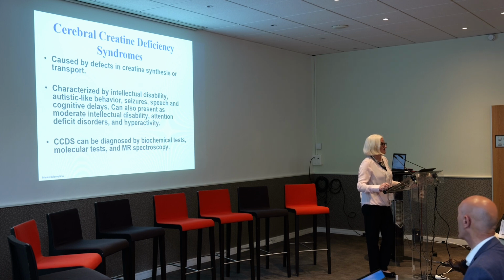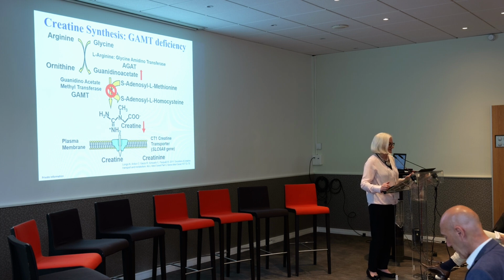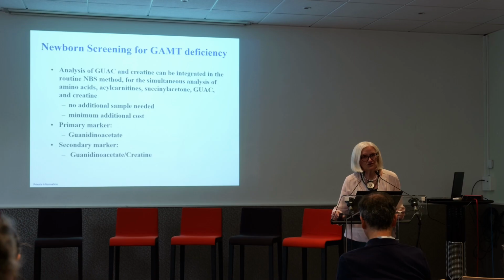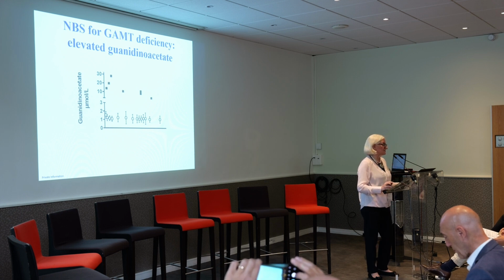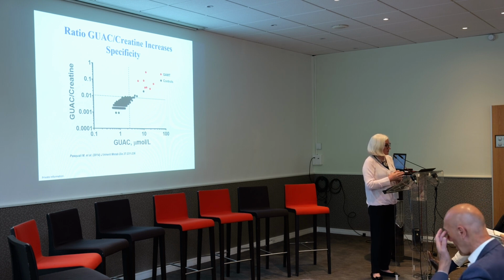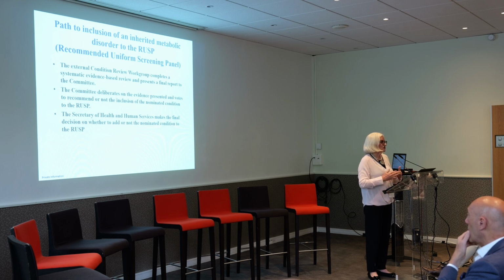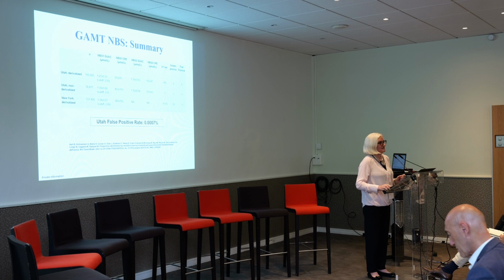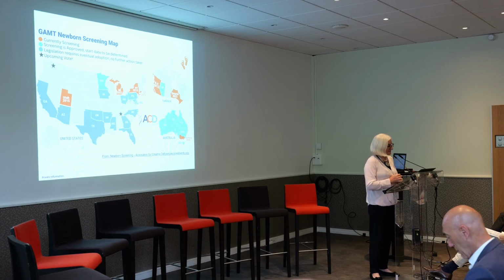Xtraordinaire International CTD/CCDS Symposium Sept 2023-Session 5 Importance of NBS M. Pasquali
"GAMT deficiency : the road to newborn screening" by Marzia Pasquali, Medical Director, Biochemical Genetics & Newborn Screening Section Chief, University of Utah